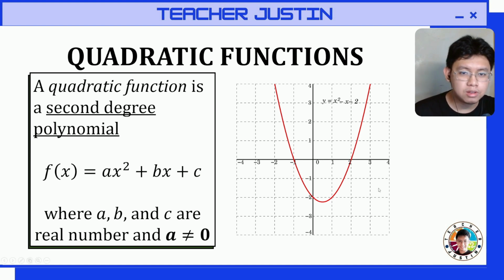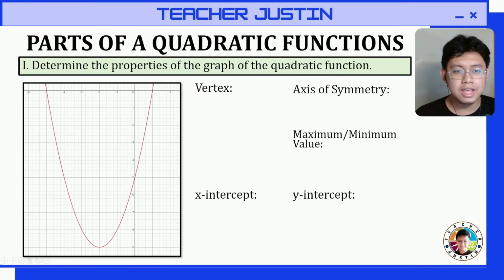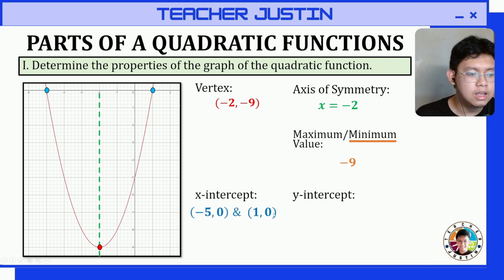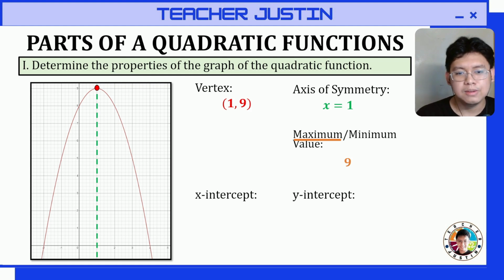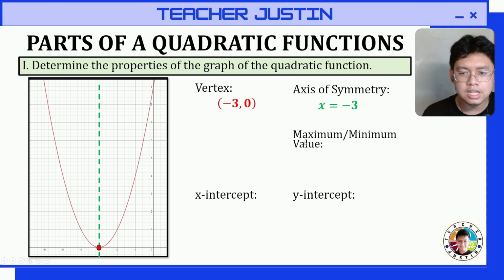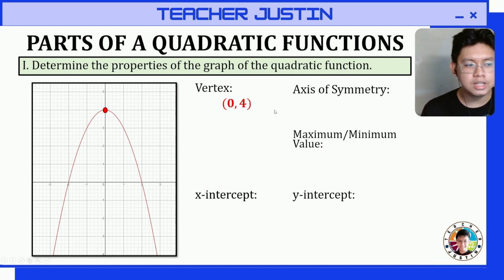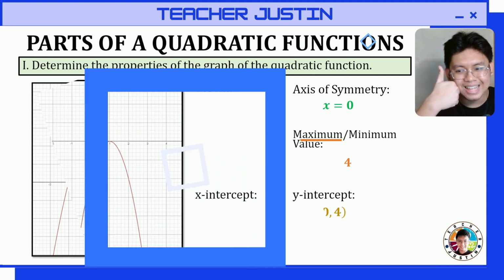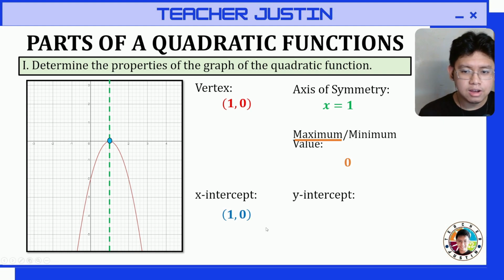Parts of Quadratic Functions [Example 1-5]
In this video, I will teach you how to identify the parts of the quadratic function given the graph.